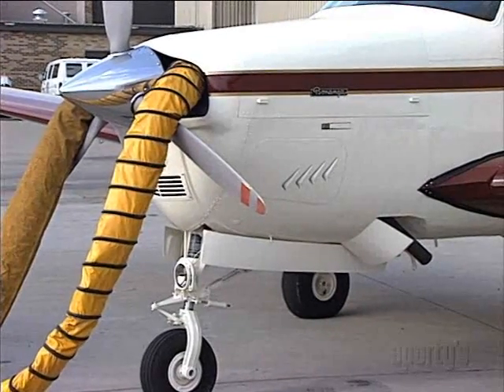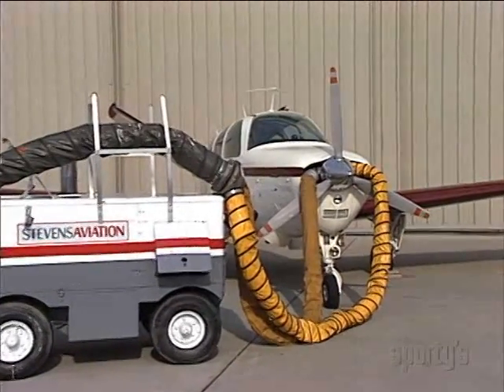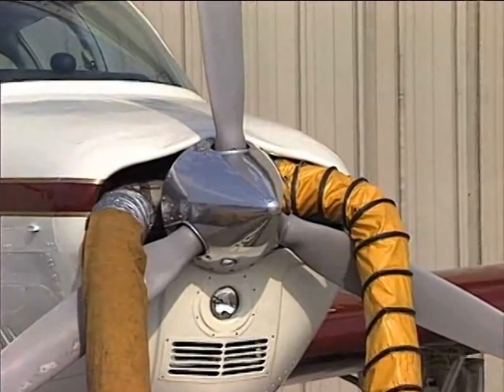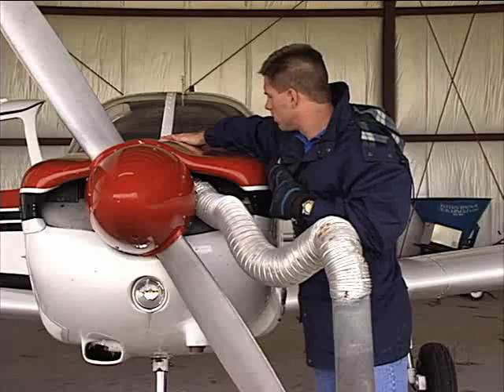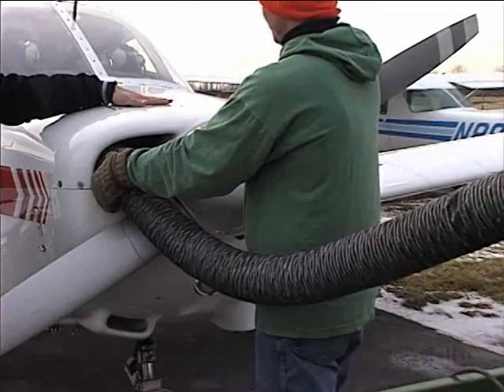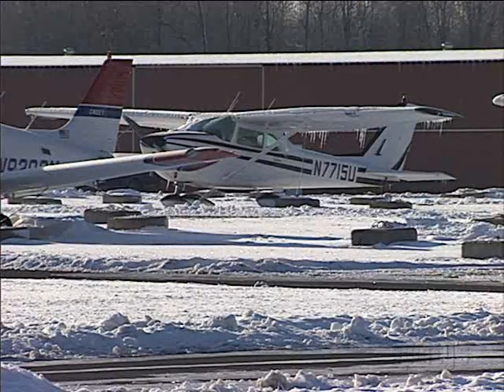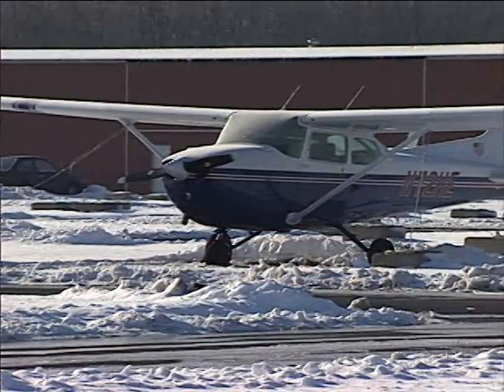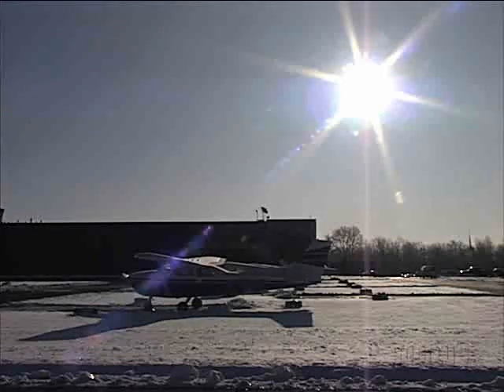Air Facts: Flying Conditions and Terrain (Snow and Ice Covered AIrports)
Collins shares his experience for the safe operation of aircraft on and around snow and ice covered airports. You'll learn how snow and ice affect the go/no-go decision, proper preheating methods, correct techniques for aircraft control, how to deal with snow drifts, and much more.